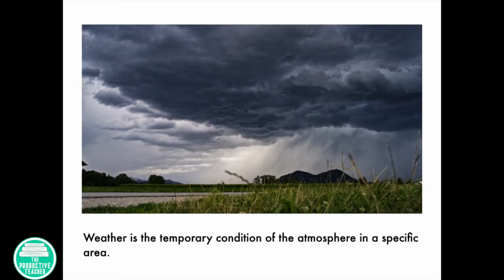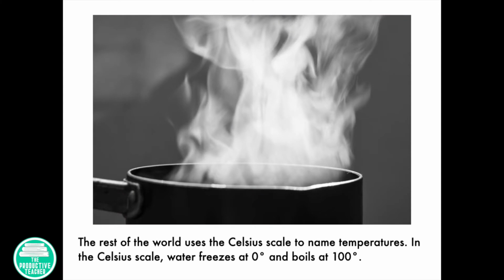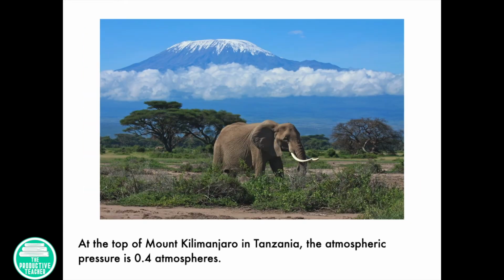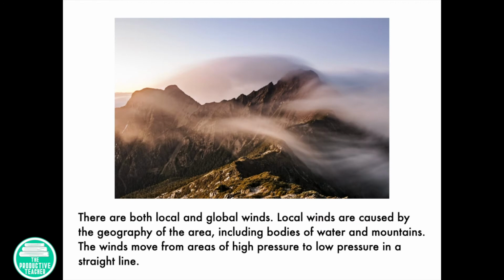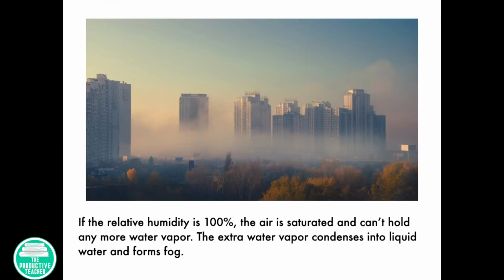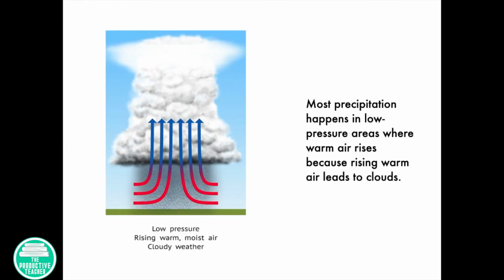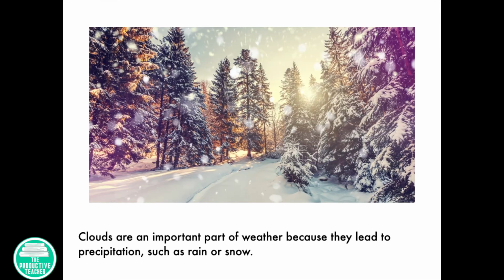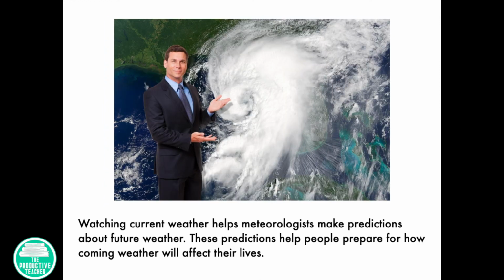Weather Picture Book Read Aloud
Listen to an audio recording of my picture book all about weather.